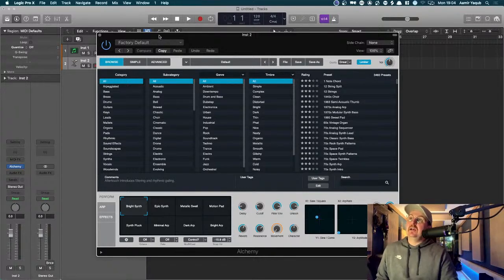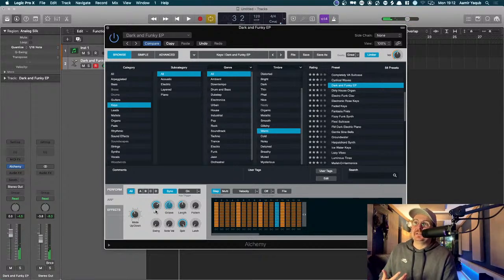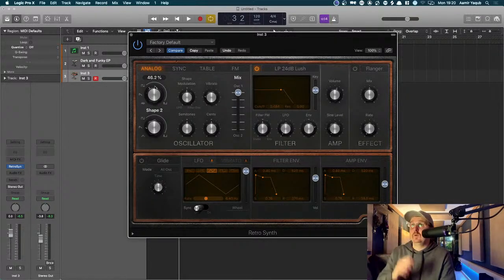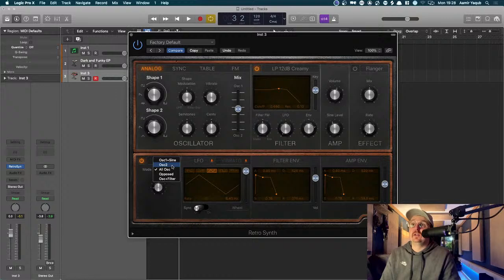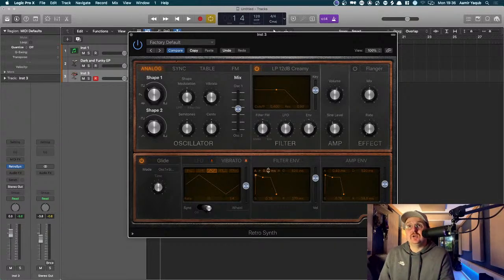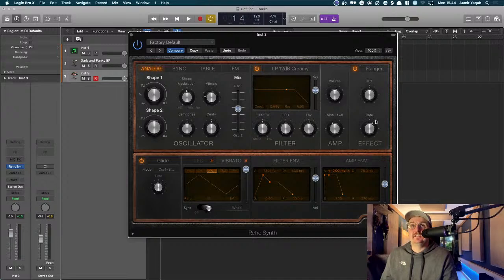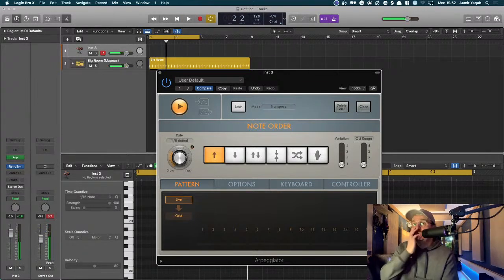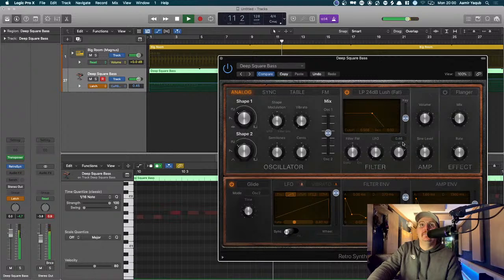Logic Lowdown in London - Synths in Logic Pro X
It's our Logic Lowdown in London live stream at 11am PT/2pm ET/7pm UK. This week, Julian Wharton is in the hot seat checking out synth possibilities in Logic Pro X, including the Alchemy Synth, Granular Synthesis, Retro Synth, Wavetable, Synth FX, the Arpeggiator and Transposer. Level: Intermediate.